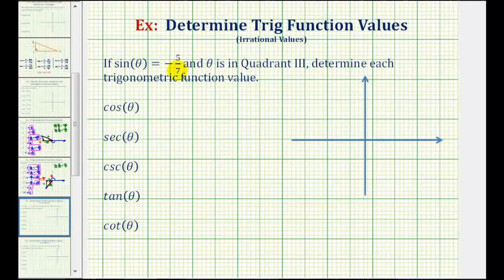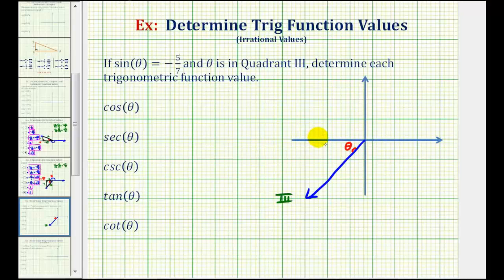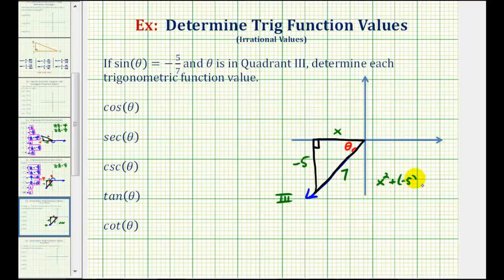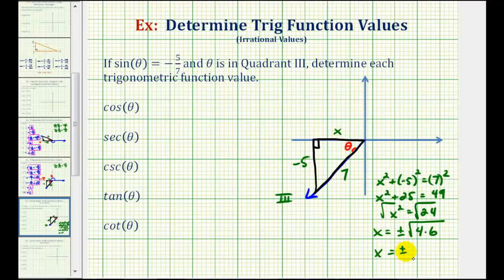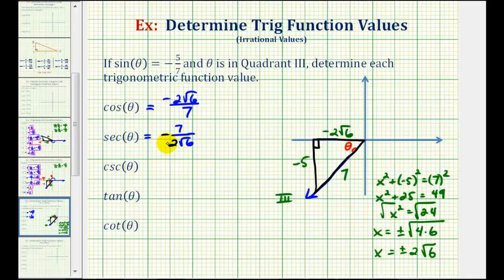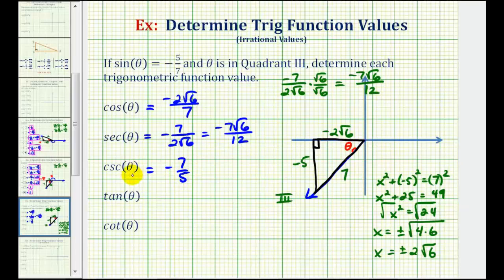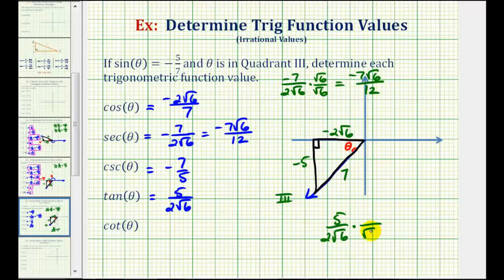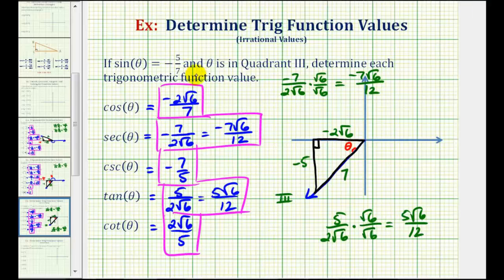Determine Trigonometric Function Values Given Sine, Cosine, and Quadrant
This video explains how to find the 4 other trigonometric function values using a reference triangle given sine, cosine, and the quadrant of the angle.